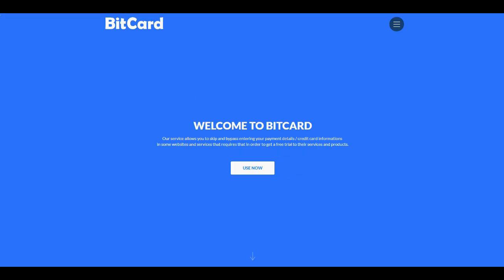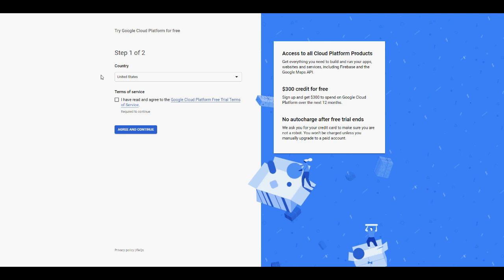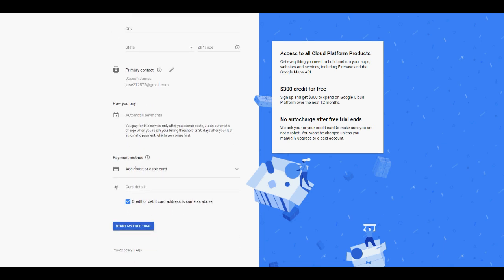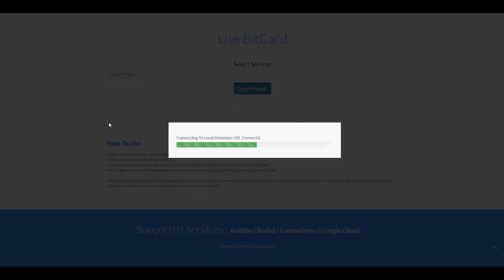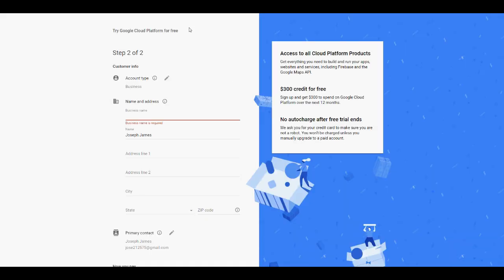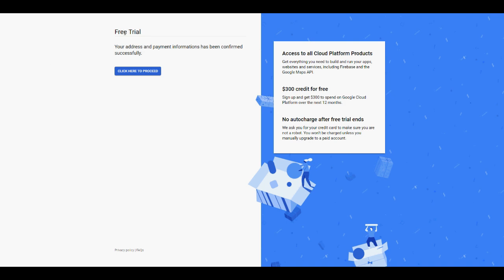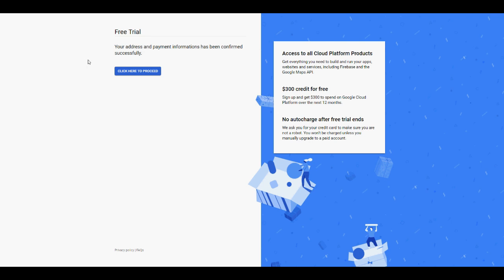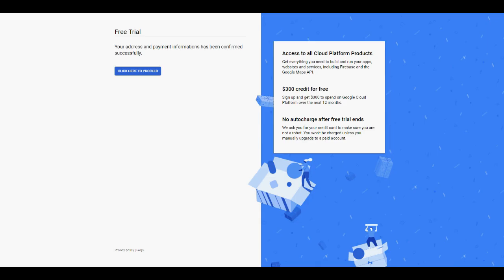Google Cloud Trial Without Credit Card - How to Skip Payment Step January 2025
Google cloud trial without credit card , so i guess a lot of people are looking for a way to get free Google cloud trial without credit card and without having to enter any payment details , so i've found a great service that will do the job and that will let you to skip the payment step directly to the free trial.

Open Google cloud platform and go to the page where you need to enter your address and payment details then open the bitcard service and select Google cloud and click the send request button.

Keep using this method after your trial is over and i think that solves the problem for you if you can't pay for a subscription in Google cloud.

For me this is the best and easiest way to get free Google cloud trial without credit card , and here i share it with you so i hope you guys like the video and subscribe to the channel.